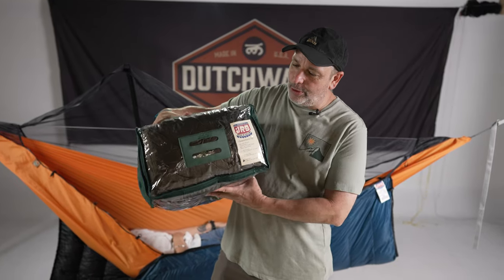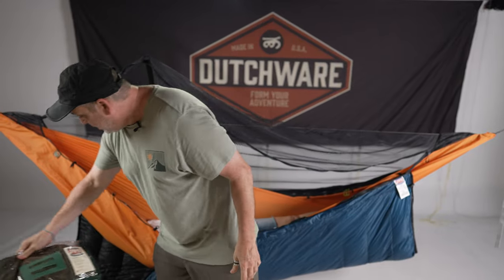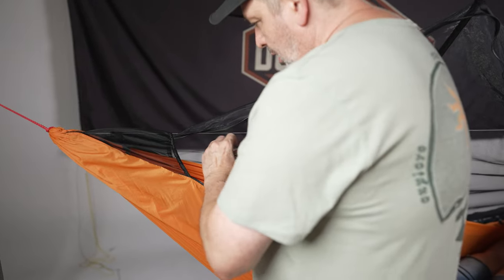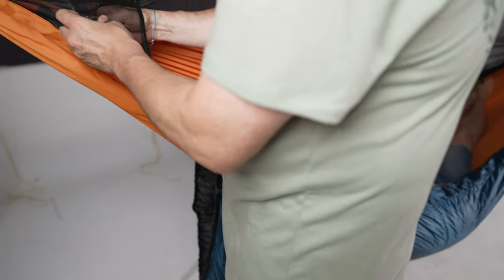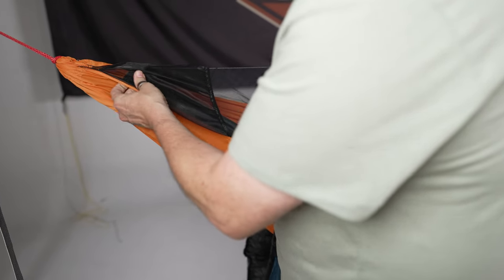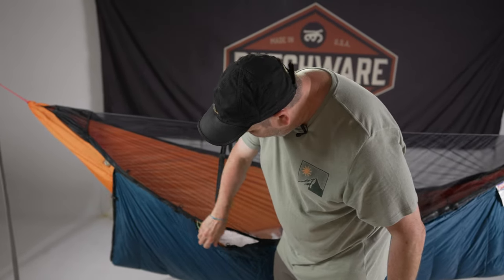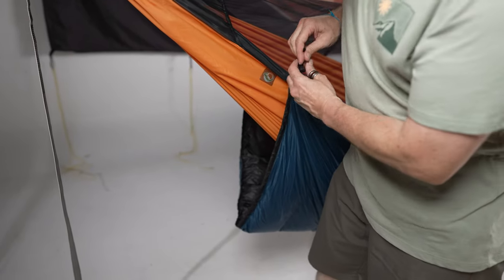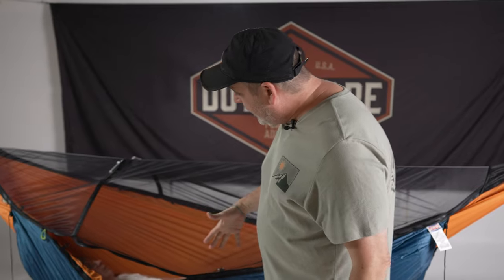This Will Revolutionize How Hammockers Sleep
We just made your life even easier. Worry not when sleeping, knowing that your quilt is zipped in place without the possbility of slipping off of you in the middle of the night. Easily install and remove, or just leave it attached for an easier setup next time.

Available in muliple colors and temprature raitings.

Peace, Dutch